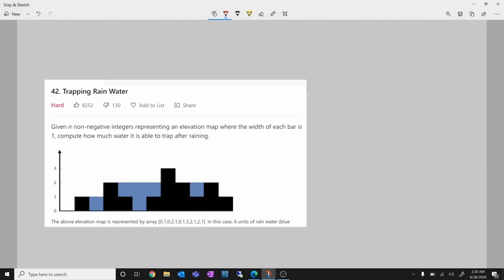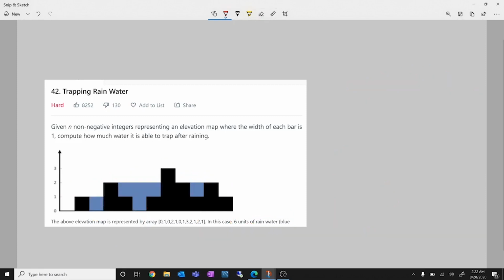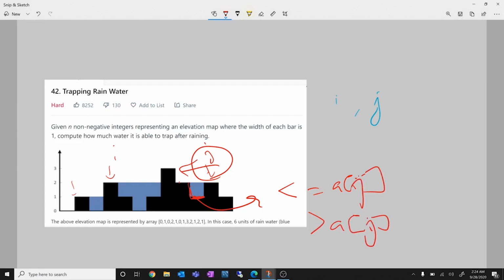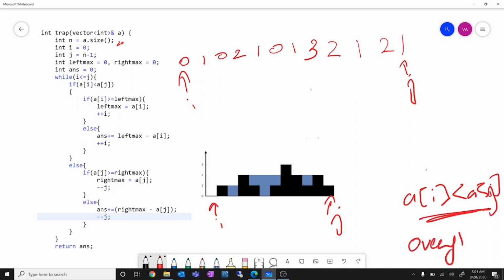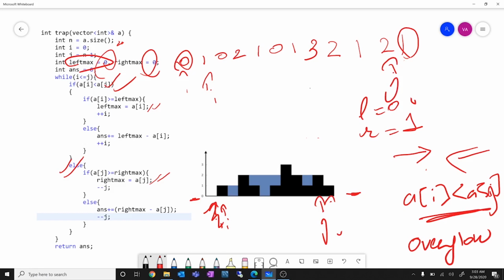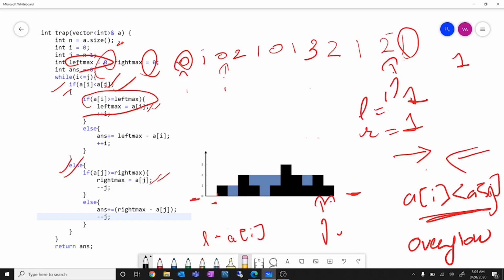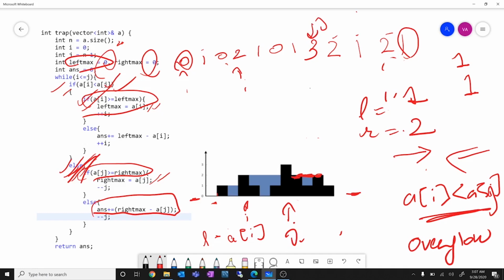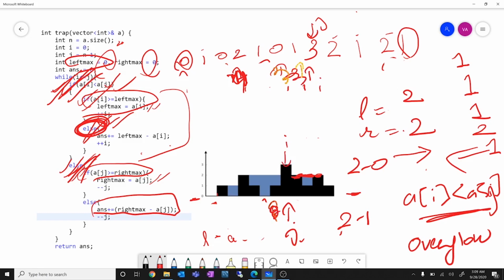Trapping Rain Water Problem| O(1) Space and O(n) Time| Most Efficient Solution| Code Walkthrough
Leetcode 42 - Trapping Rainwater, approach and code walkthrough, easy solution, English.
Solved in O(1) Space Complexity and O(n) Time Complexity using Two Pointer Technique.
Most Efficient Solution.
Asked in companies like: Samsung, Myntra, Sap, Intel etc.
An interesting problem that uses a technique that is commonly asked for a lot of questions in interviews of many major companies. Must do problem for anyone preparing for the upcoming interview season.

Godrej Internship

Position: Mergers & Acquisitions Intern